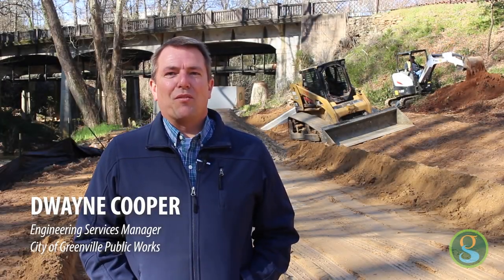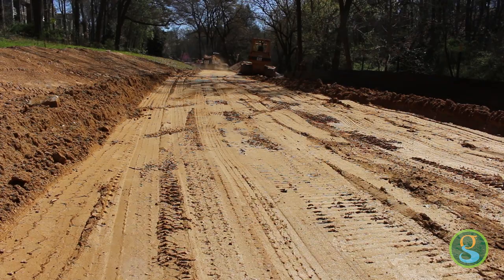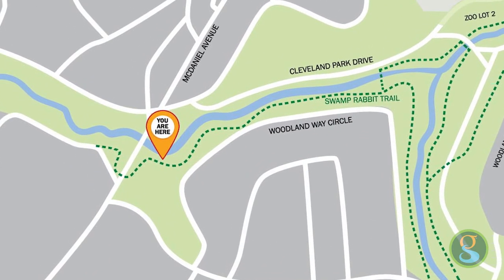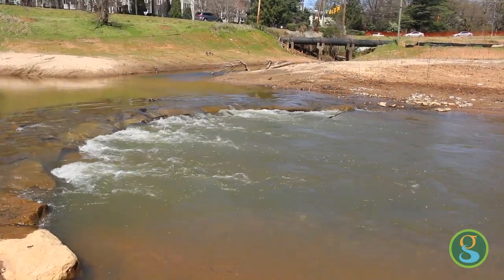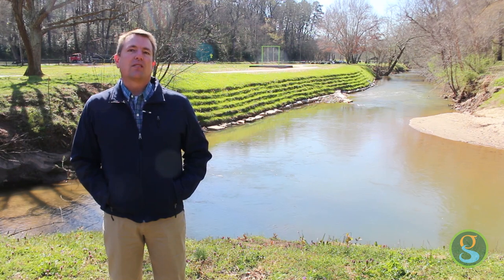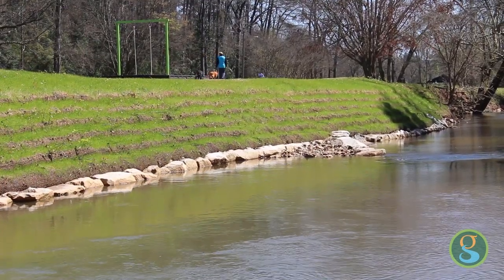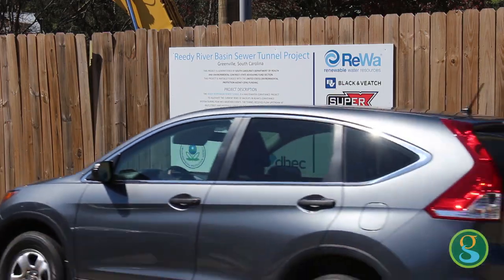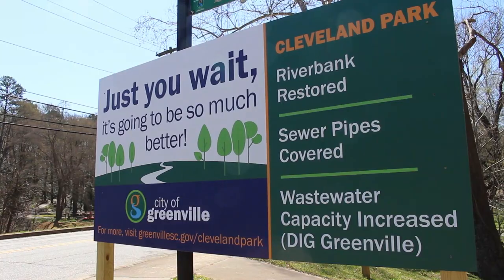Cleveland Park Update (March 2019)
Here's an update on improvements being made to Cleveland Park in Greenville, SC.